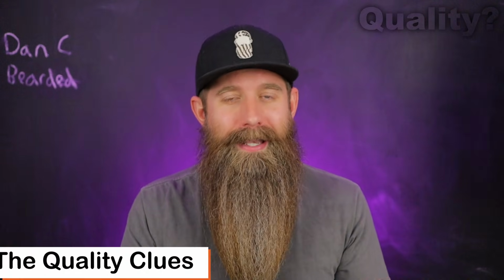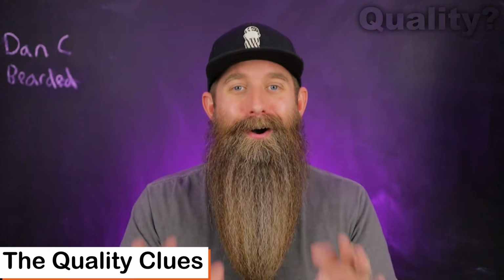How To Know If Beard Products are QUALITY or Trash...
I go over the clues you can find with trying to tell if a beard product is quality or trash.

Dan & Sam's Etsy shop for Shirts, Decals, & more made by Sam:

Timestamps:
0:00 = Introduction
1:00 = The Quality Clues
5:36 = Conclusion